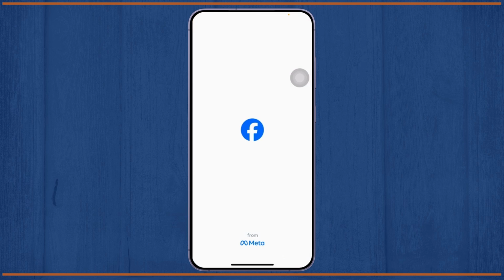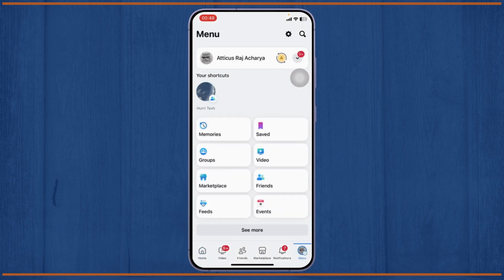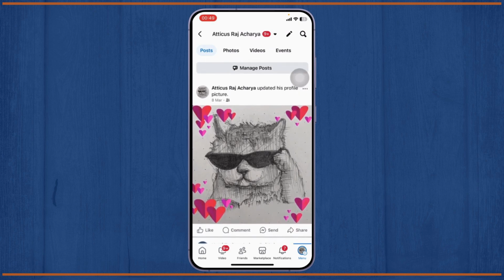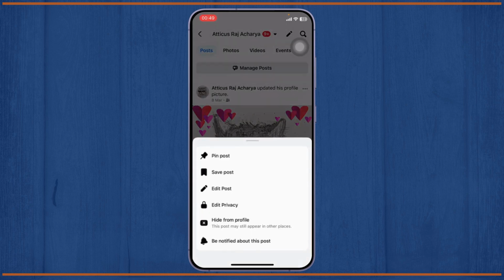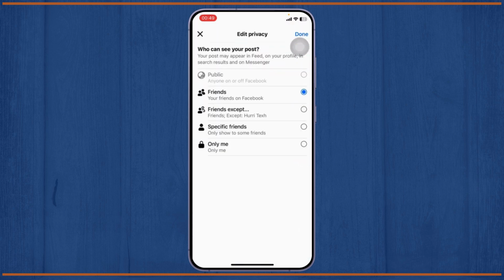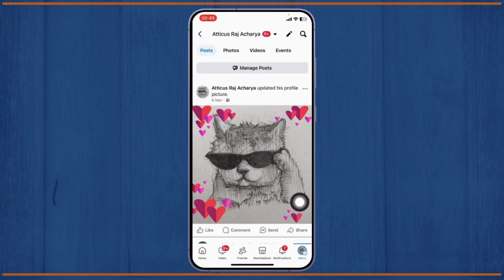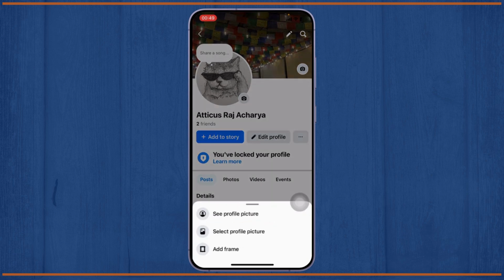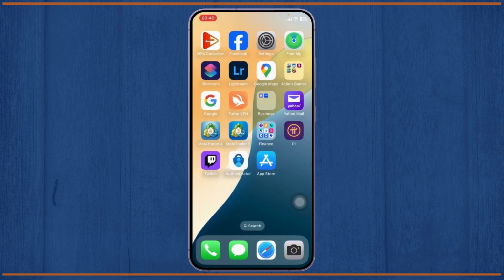How To Make Profile Picture Only Me In Facebook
Learn how to easily make your Facebook profile picture private and visible to only you, even in the Facebook app or Facebook Lite, in this step-by-step tutorial. Whether you want to hide your profile picture or change your privacy settings, this video has you covered!

In this video, you'll discover how to make your Facebook profile picture only visible to you. You'll also learn how to change your profile picture without posting it or adjust your privacy settings for Facebook 2025.

Timestamps:
0:00 Introduction
0:20 Step 1: Accessing Your Facebook Profile
0:45 Step 2: Adjusting Your Profile Picture Privacy
1:15 Step 3: Verifying Your Privacy Settings